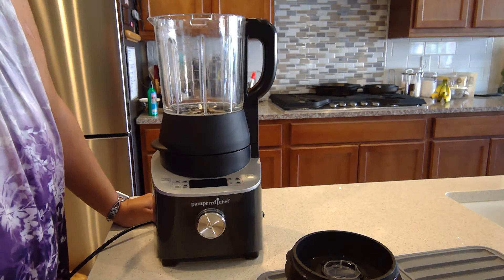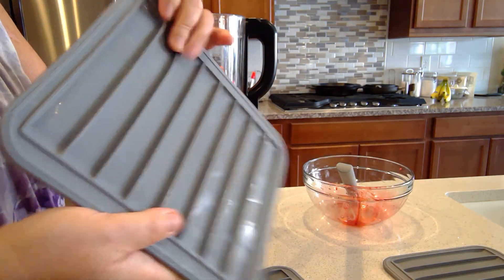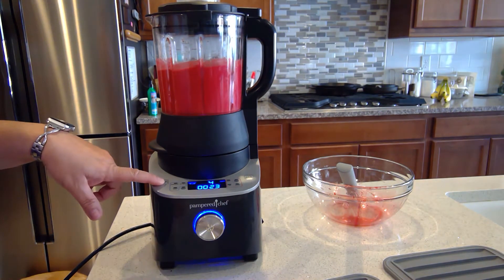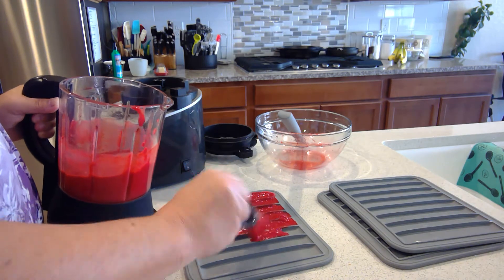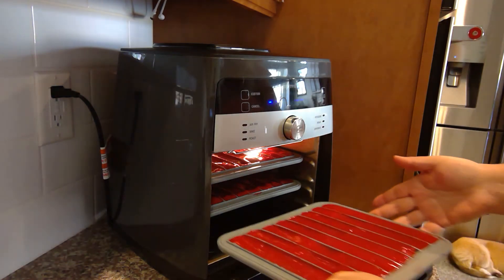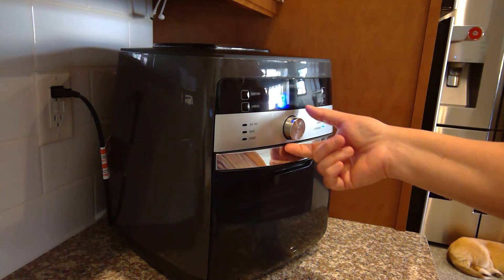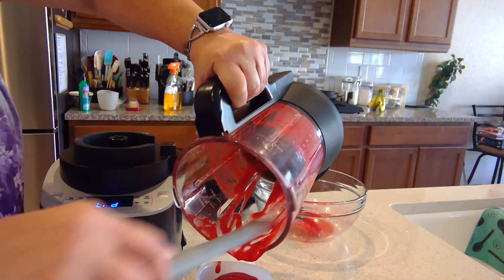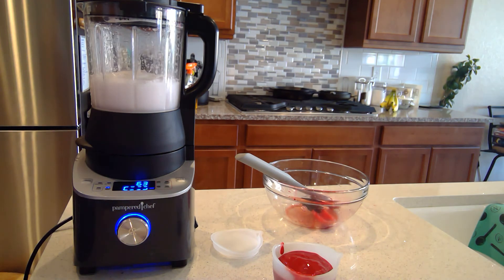Deluxe Cooking Blender & Air Fryer - Fruit Leathers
Make amazing combinations of fruits into your own fruit leathers and know exactly what ingredients are being used!